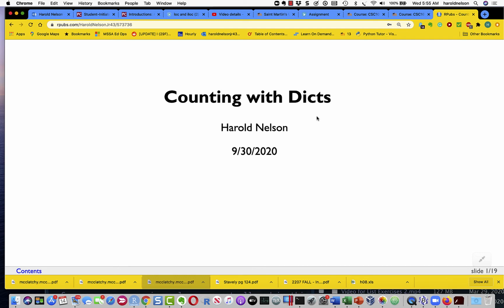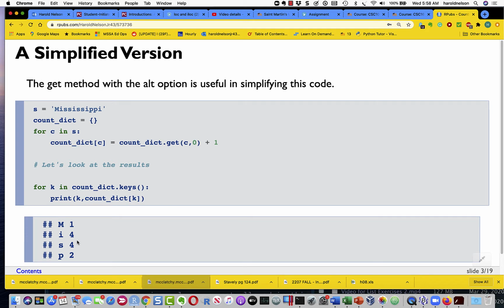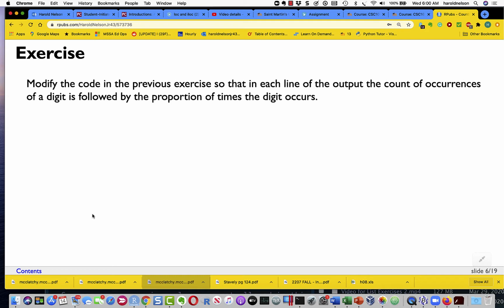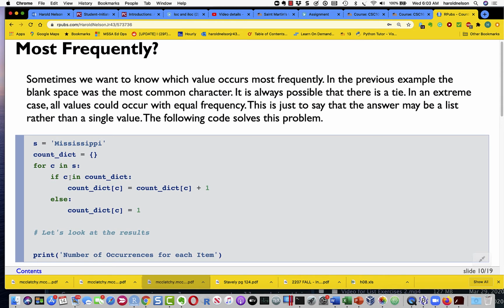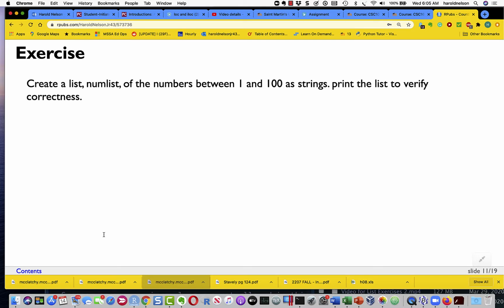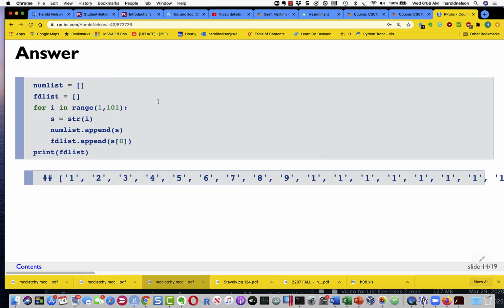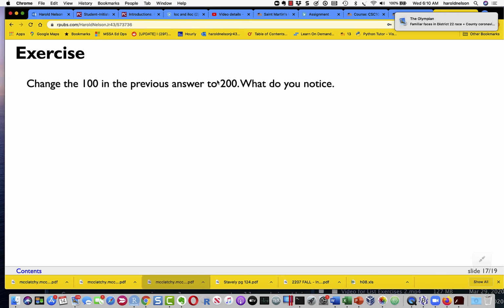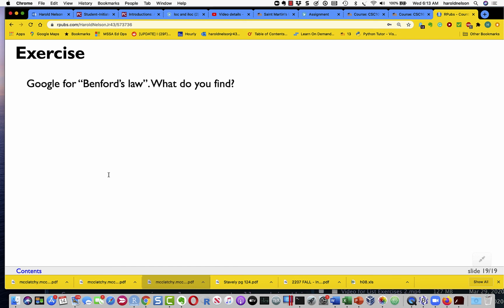Counting with Dicts